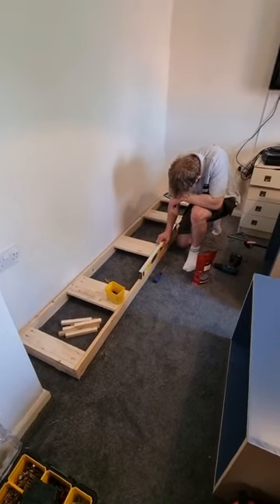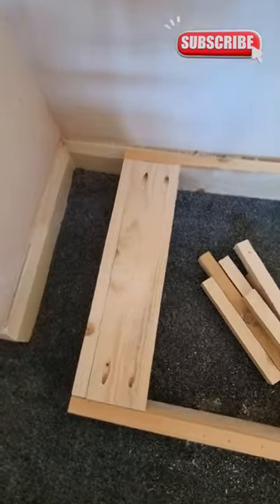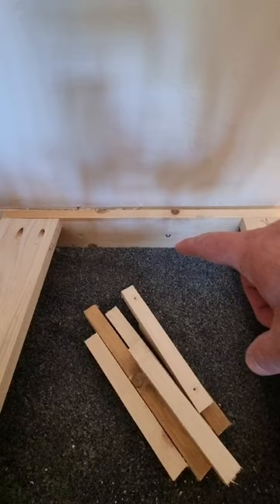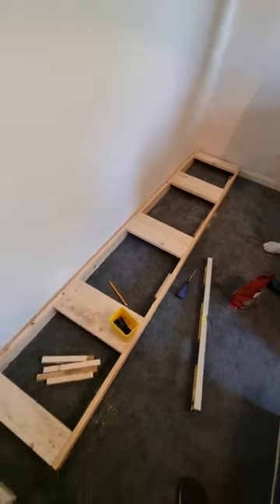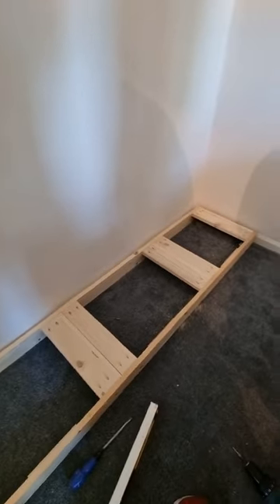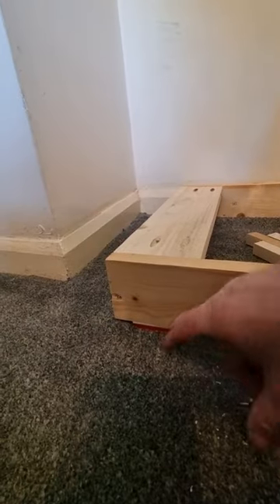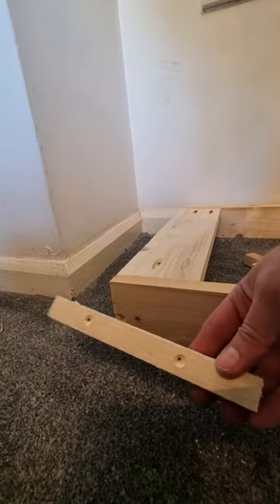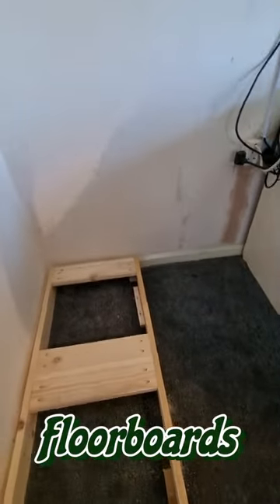How To Install A Plinth For Fitted Wardrobes